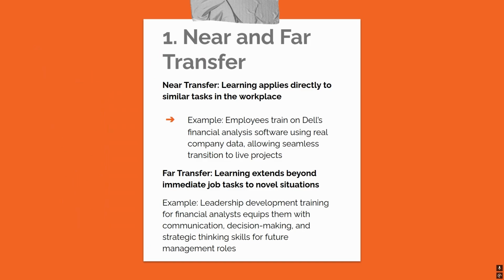Module 4B Course Project Peer Review